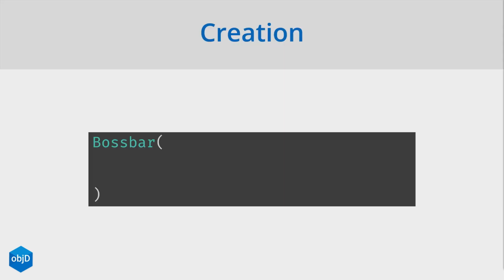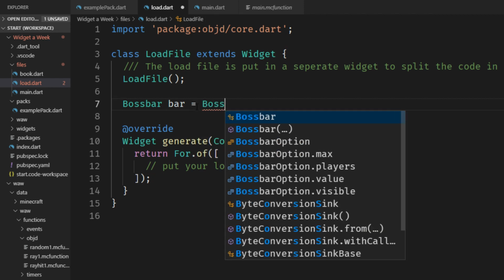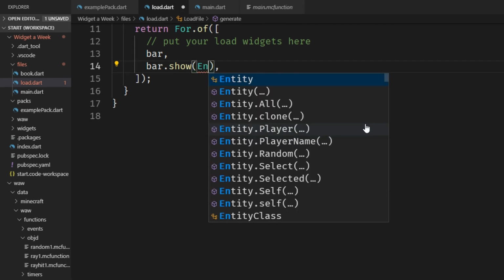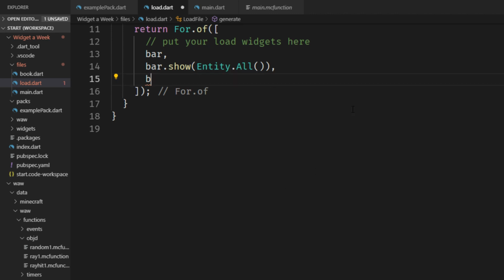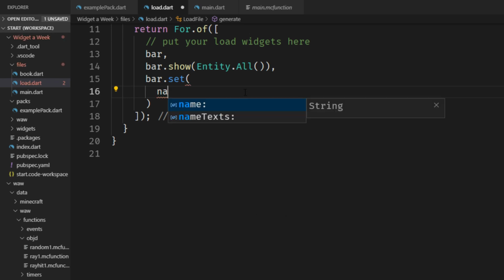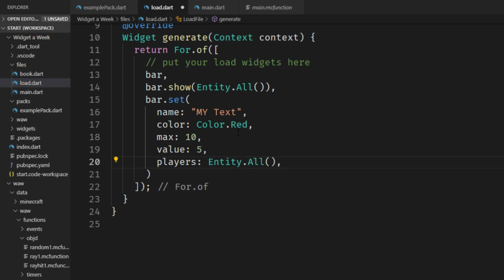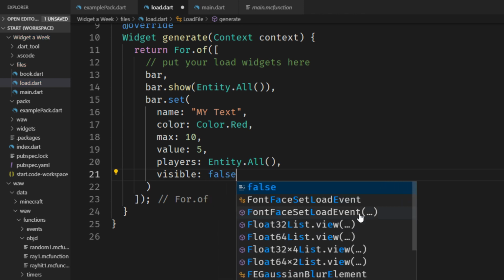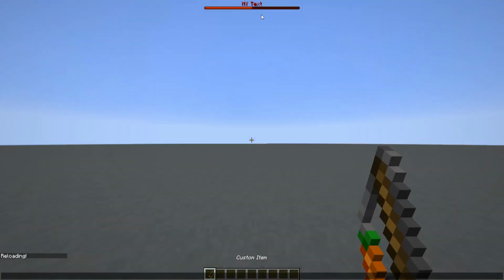Configuring Bossbars with 1 Method! - Widget A Week #26 | objD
Teamspeak: bit-craft.de
Minecraftserver: bit-craft.de